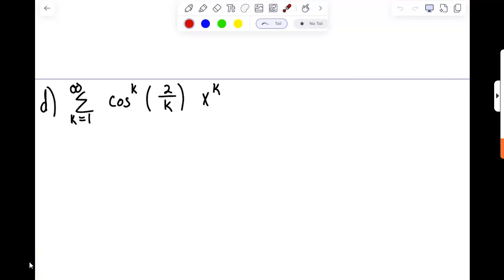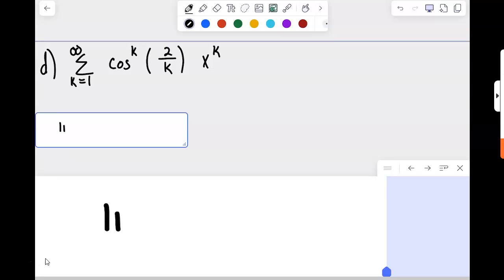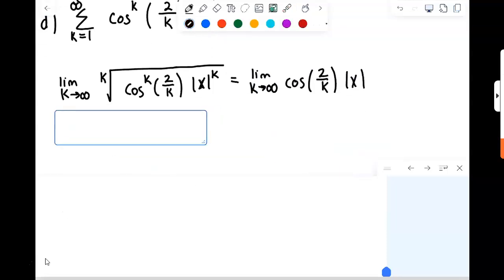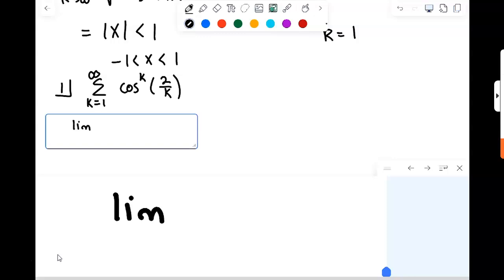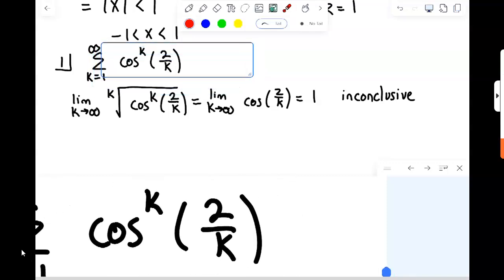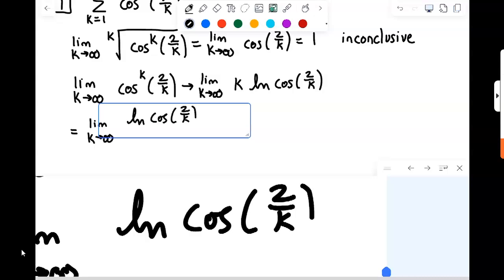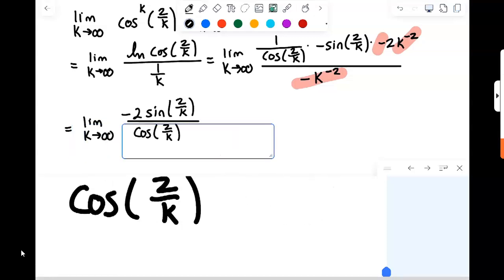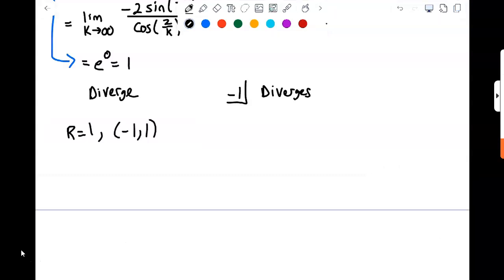Power Series 4